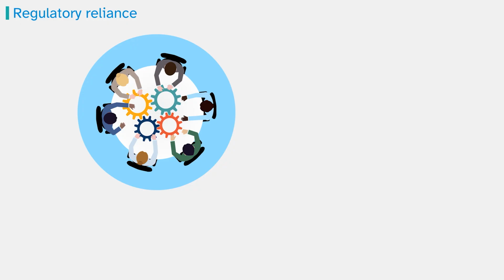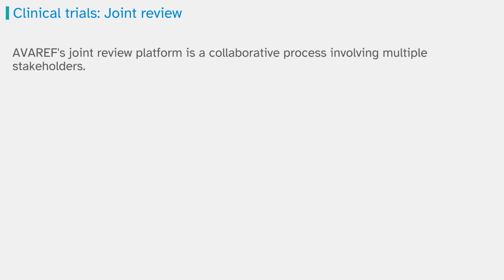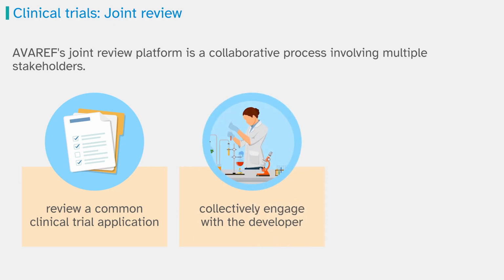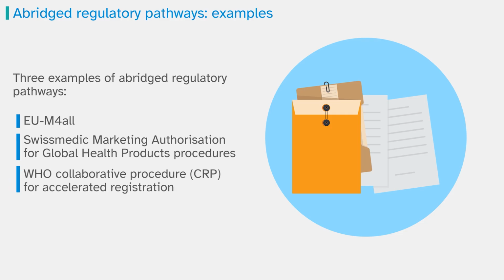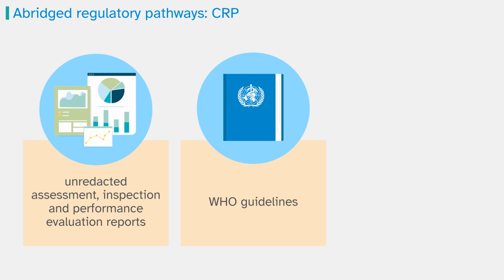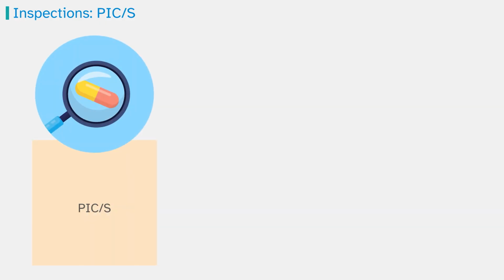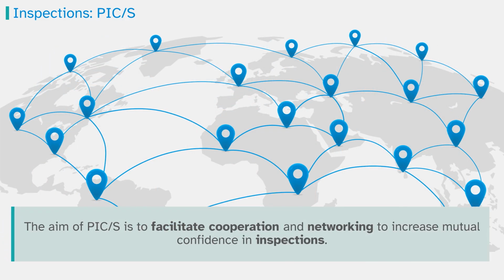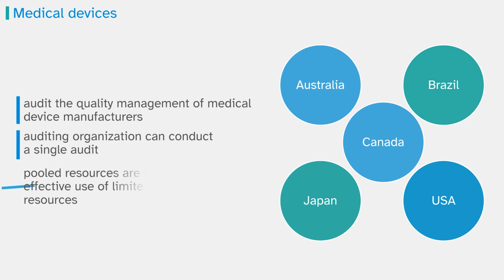M4 Examples of the use of reliance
In this video, we will look at examples of the use of reliance.